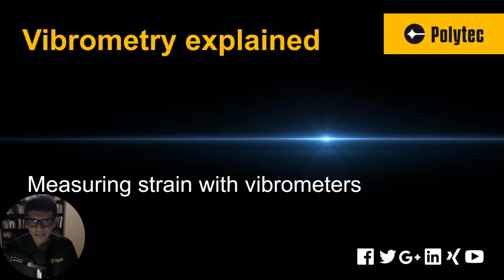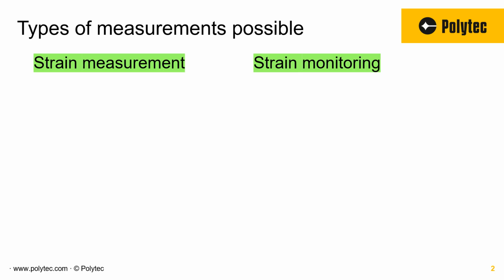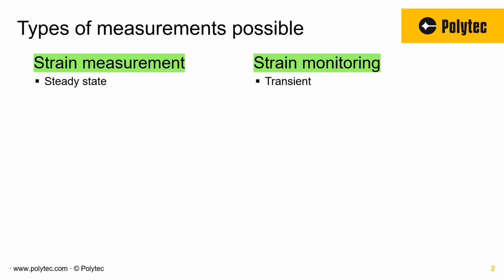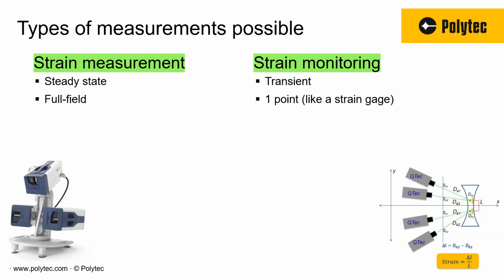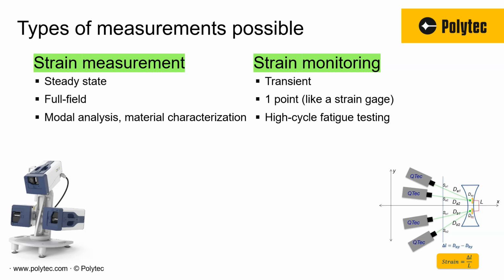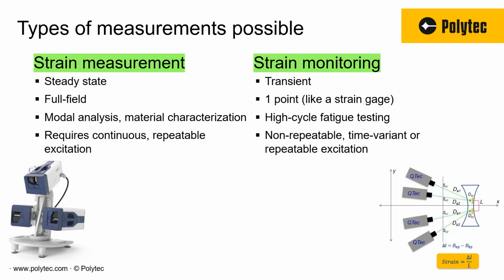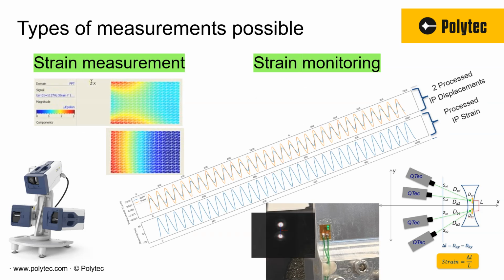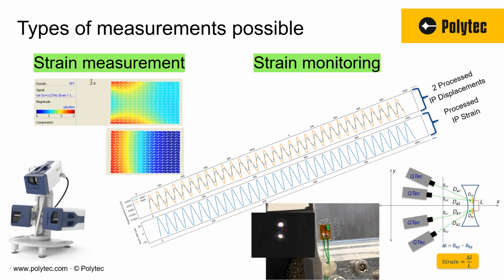Strain measurement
Dynamic strain measurement is all about understanding how strains (deformations) change rapidly over time in an object. It's crucial in various fields for tasks like Material characterization and non-destructive testing (NDT); structural integrity assessments; modal analysis and vibration control and machine health monitoring. Vibrometry provides a non-contact alternative to measuring strain that surpasses the capabilities of contact transducers in terms of frequency, amplitudes and high-temperature measurements. This short video provides an overview of how vibrometers are used in industrial applications for strain measurement and strain monitoring.